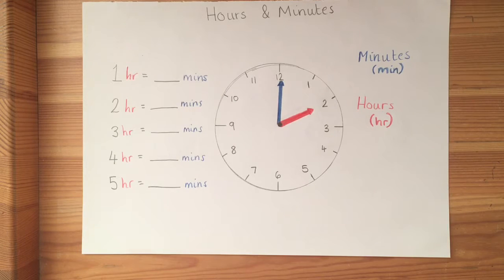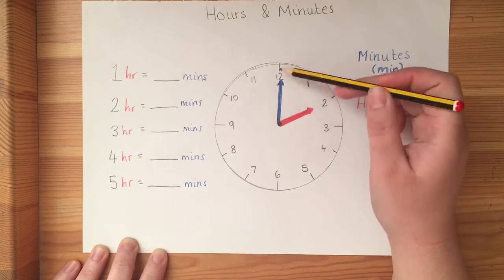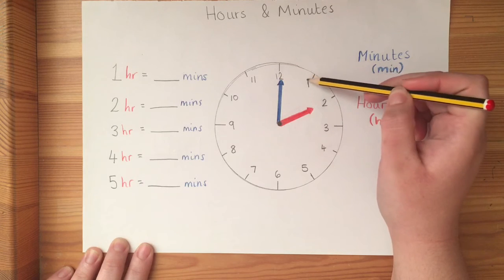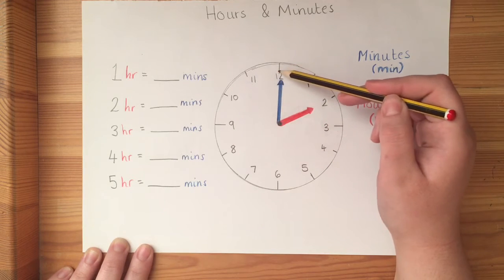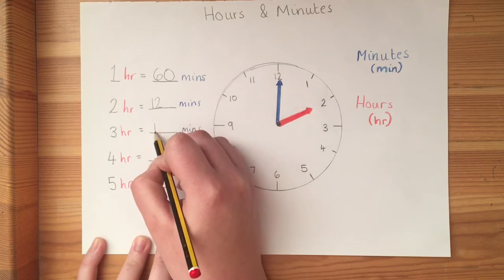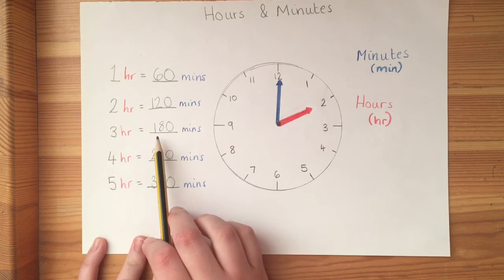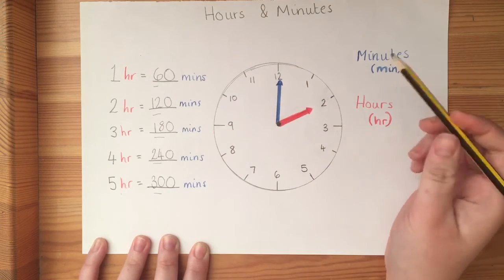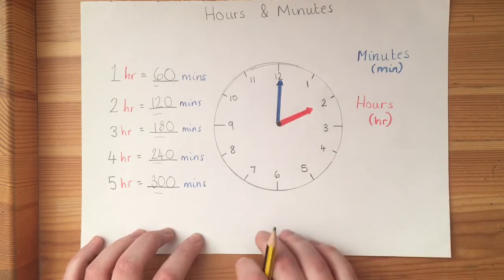Year 4- Hours and minutes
For those working at a year 4 level. Learning how to convert between hours and minutes. Worksheet to follow on Facebook.